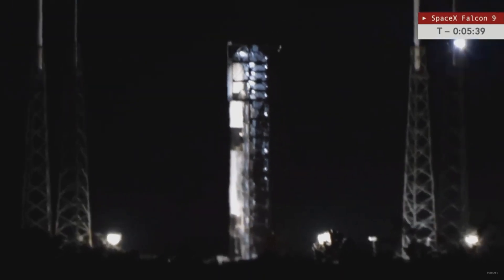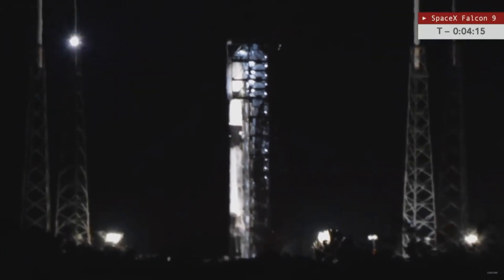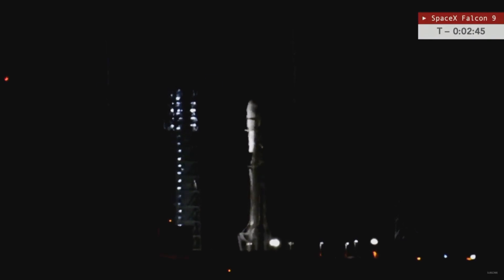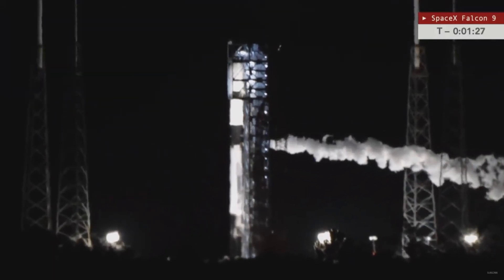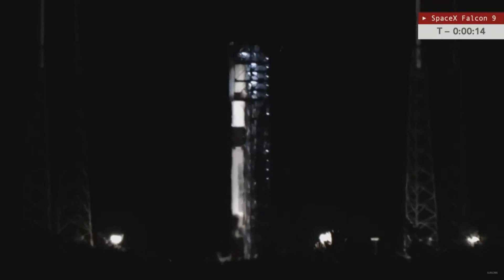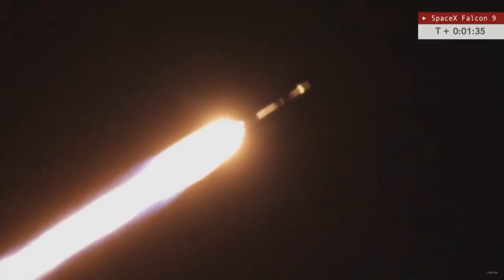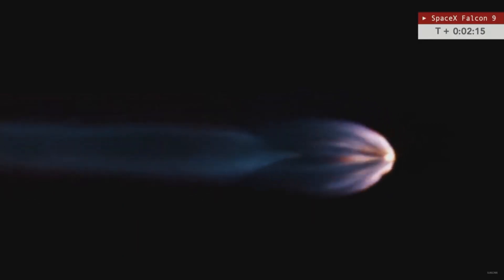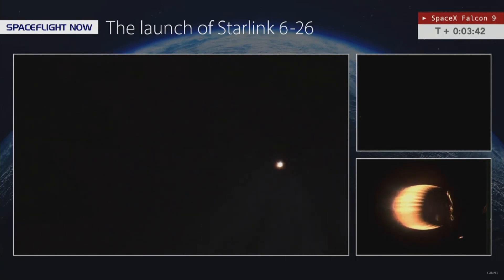SpaceX breaks re-flight record with launch out of Cape Canaveral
SpaceX launched Starlink satellites on a Falcon 9 booster making its 18th flight Friday at 8:37 p.m.